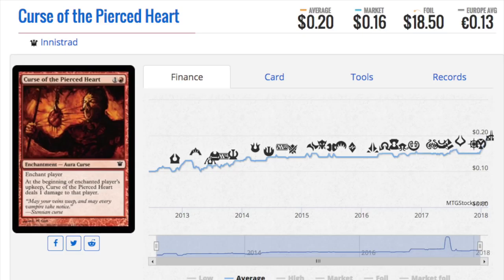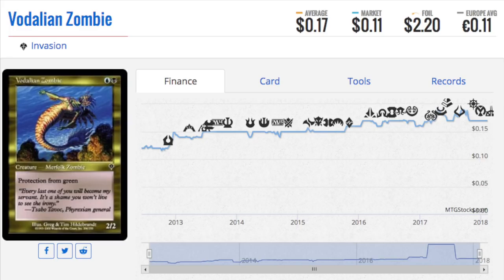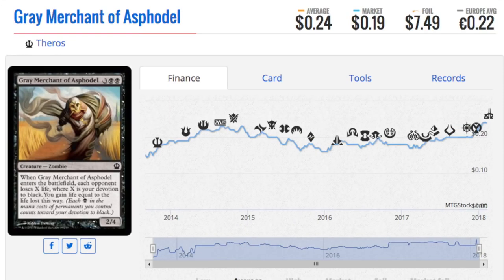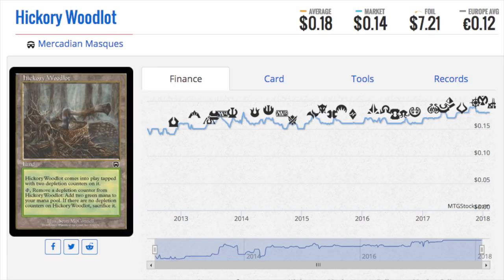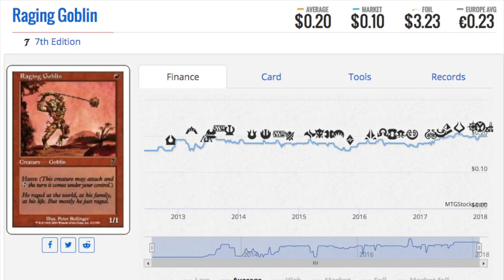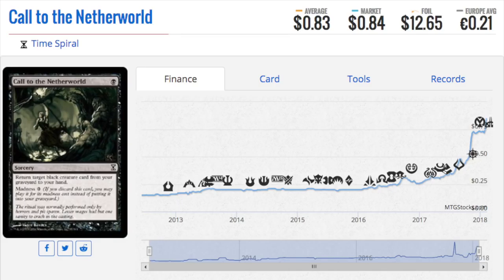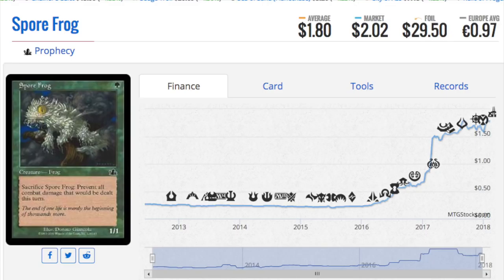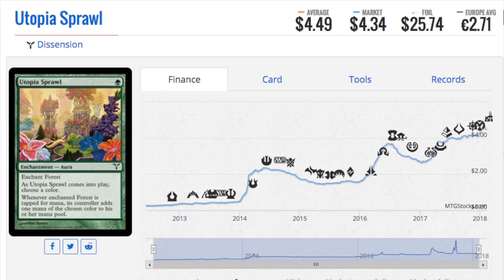Pauper is the Real Deal - Magic the Gathering Finance